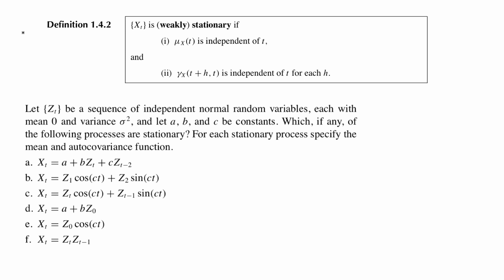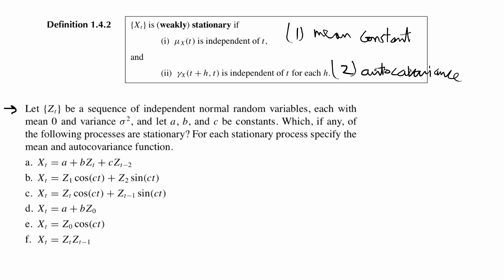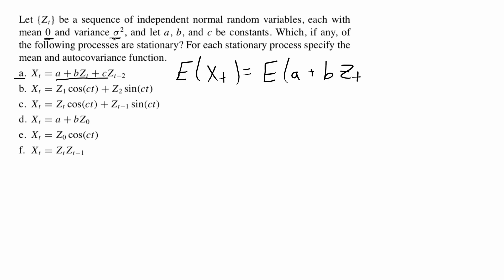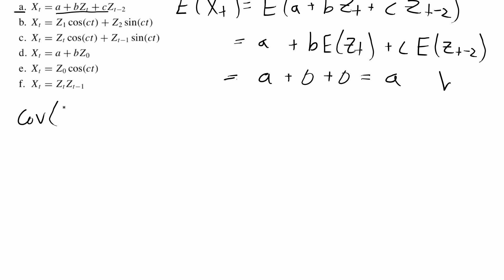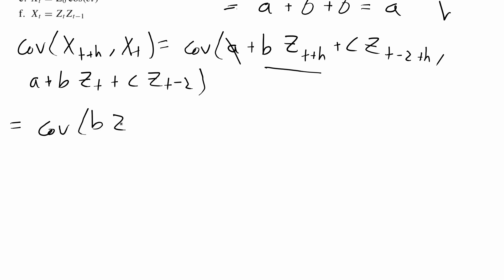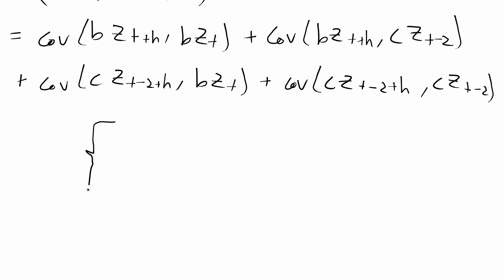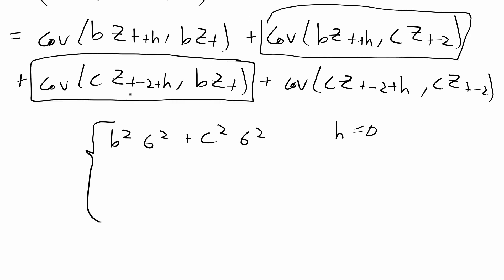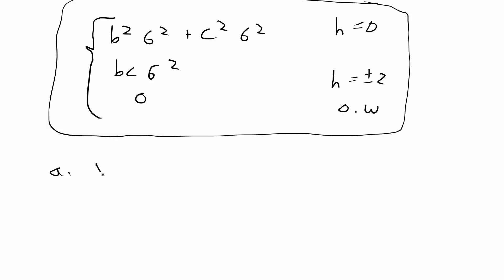[Time Series] Weak Stationarity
Determining whether a time series is weakly stationary.